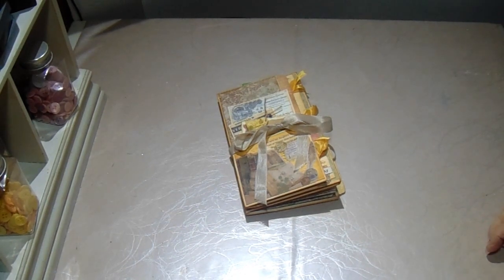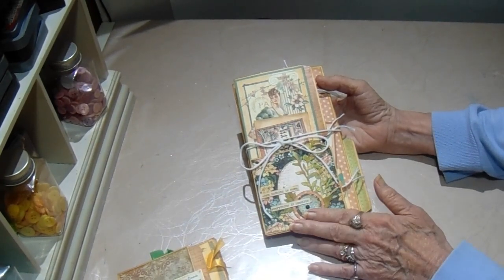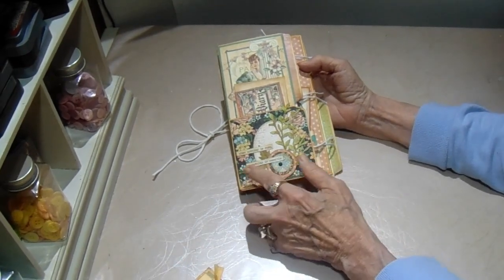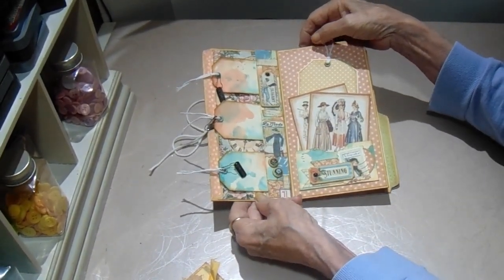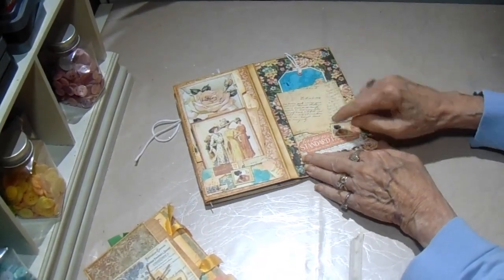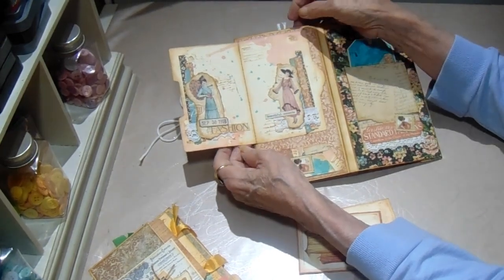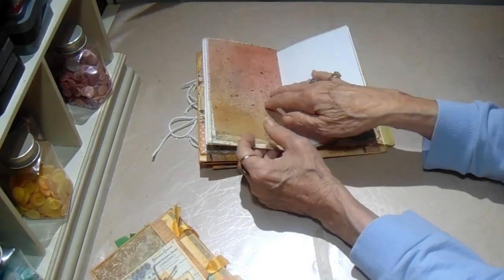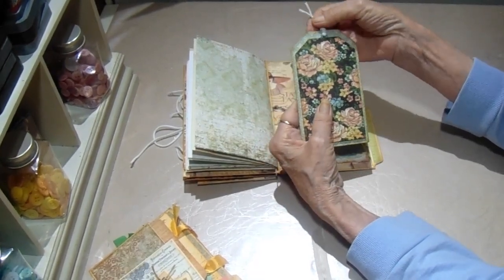Ladies diary Folio - file folder tutorial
Today I have the finished tutorial for the folio created from a file folder that was posted 2 weeks prior.  This has been a much longer process than I had anticipated,  but we all know that sometimes life takes over and makes other plans that what we had for ourselves.  Thank you for your patience and understanding.  I hope you will enjoy this share and tutorial.